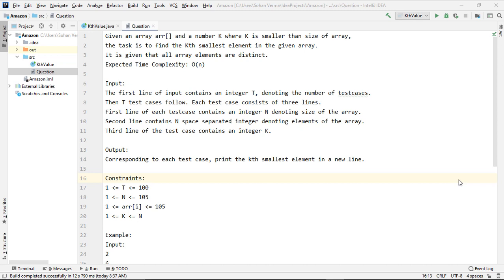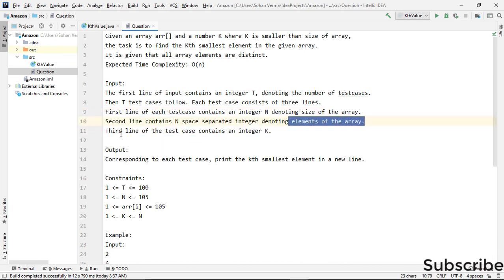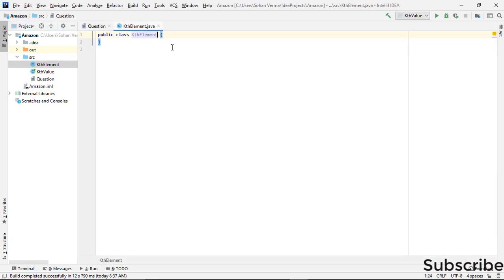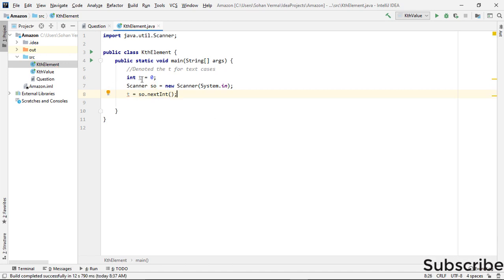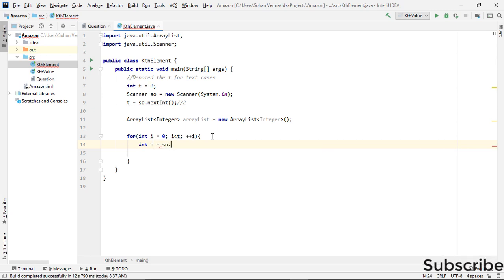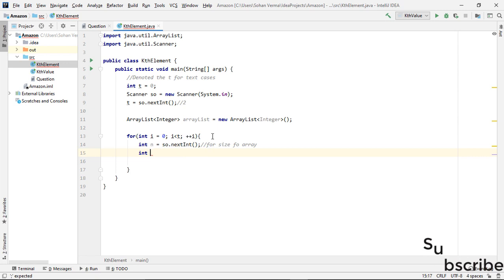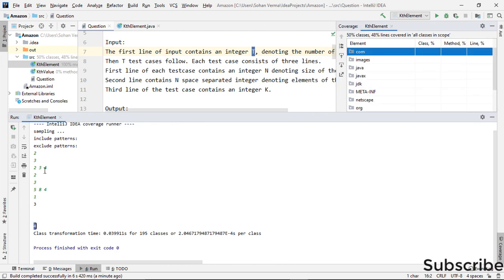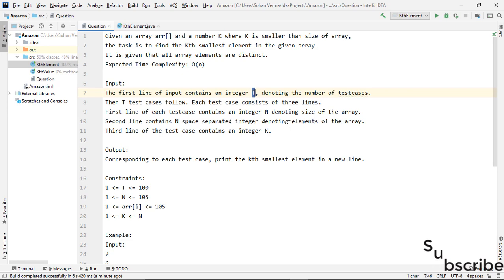K’th Smallest Element in Unsorted Array | in Java, Amazon Interview Question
In this video I'm solving one of the best interview questions it's very tough but I solved in an easy way